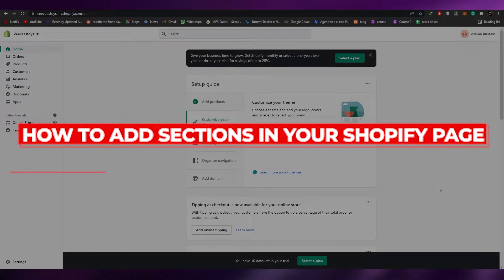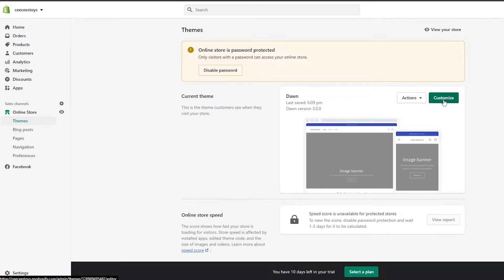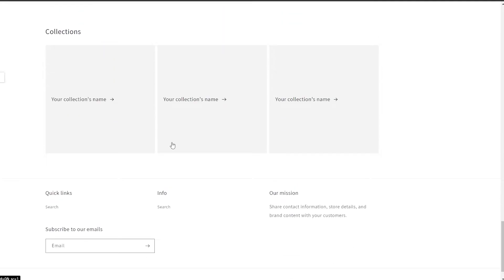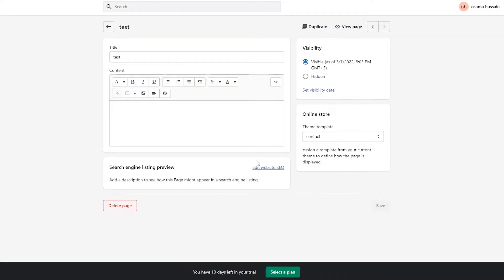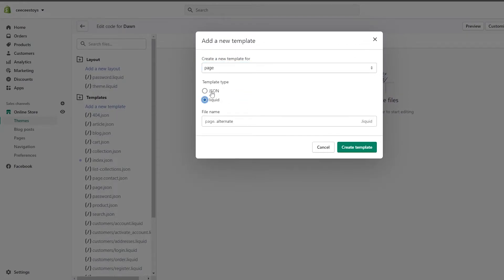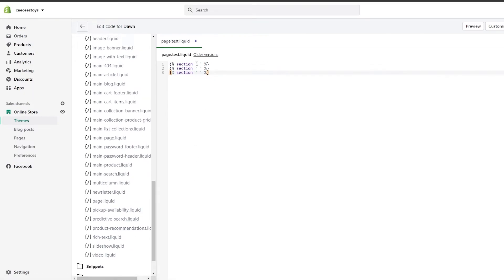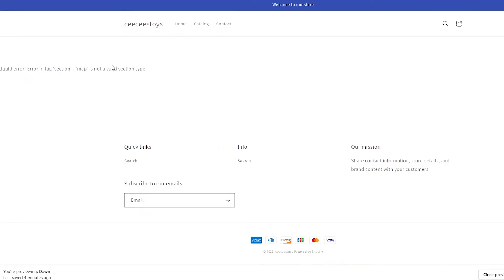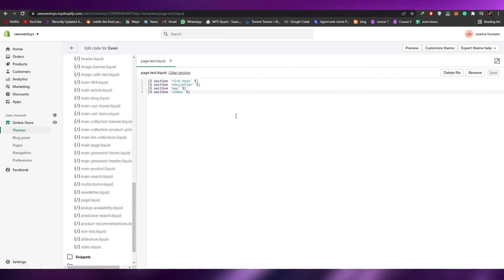How To Add Sections To Your Shopify Page | Easy Tutorial In (2025)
In this video I show you How To Add Sections To Your Shopify Page. It is very easy and anyone can do it in just a few minutes.